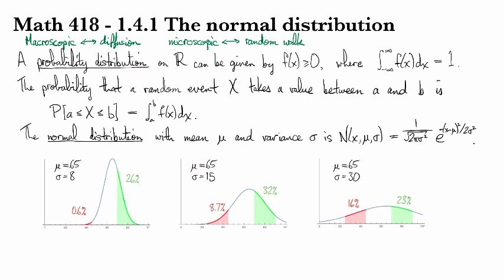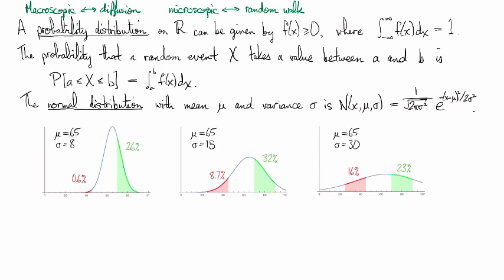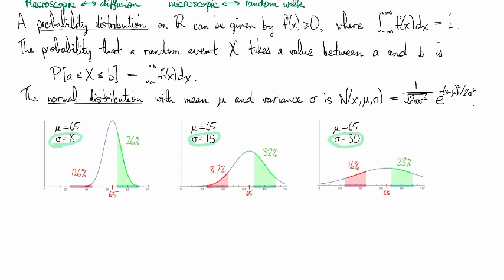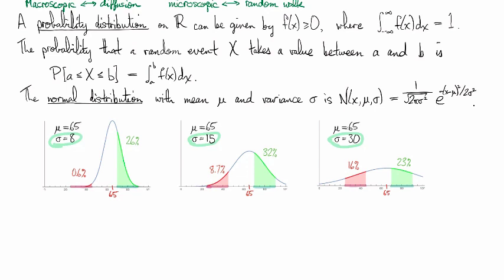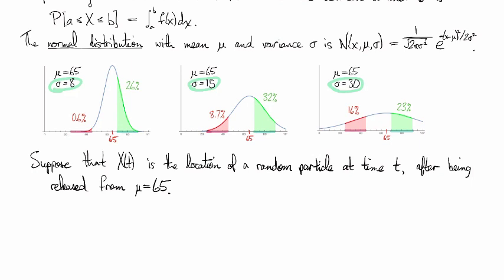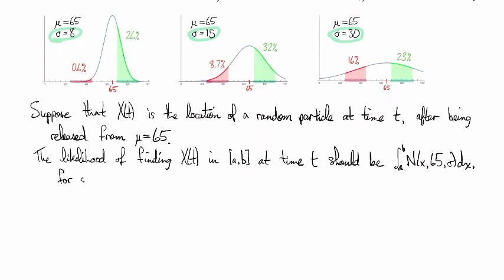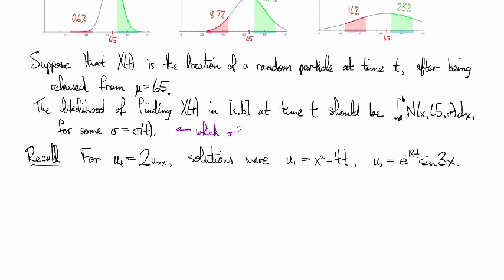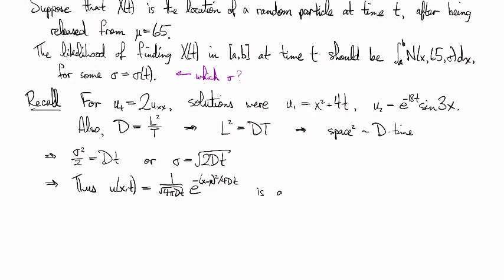1.4.1 The normal distribution